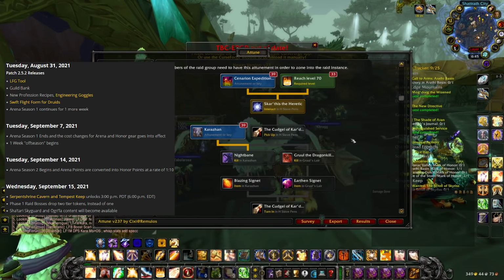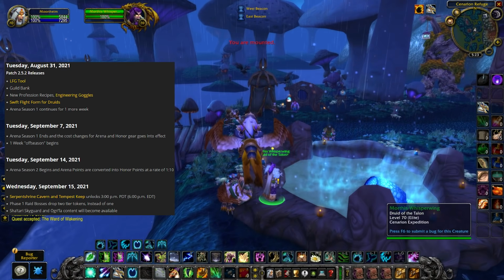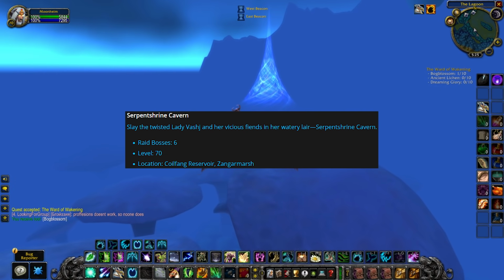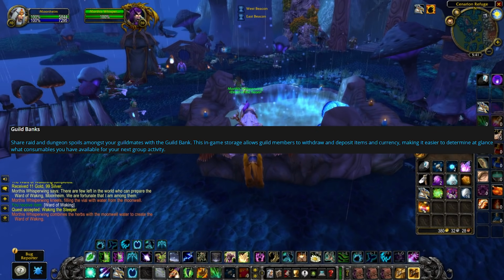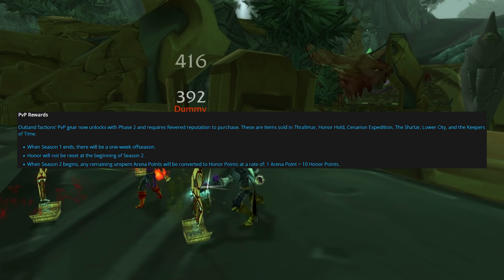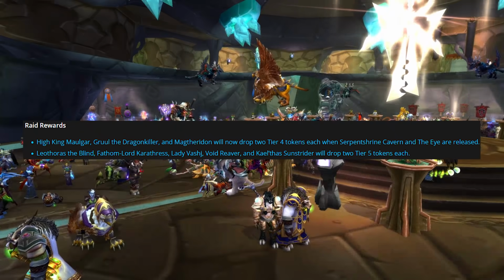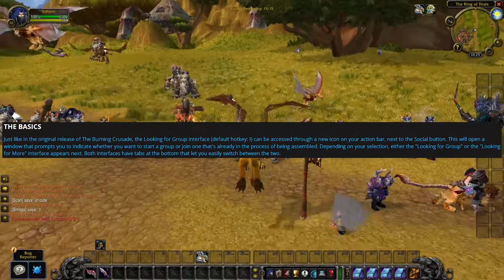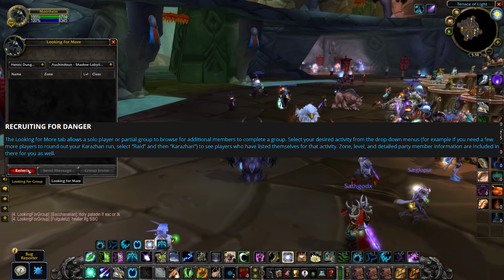This is GREAT NEWS! TBC Classic Phase 2 Update & Content Unlock Timelines!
TBC Classic's Second Phase is right around the corner and we got some GREAT NEWS! Blizzard has decided to roll out the content of Phase 2 over-time instead of dropping everything at once, meaning we pretty much have a pre-patch for TBC Classic Phase 2 as we are getting access to things like Guild Banks, LFG Tool, Swift Flight Form and Engineering Goggles early, the arena season is ending early, and the next arena season is also starting early! We actually got access to some of these things RIGHT NOW, and the other contents of Phase 2 will be rolled out over the next couple of weeks until September 15th which is the official release date for Phase 2 of TBC Classic. Phase 2 brings with it lots of new content and will hopefully re-ignite the flame of TBC Classic and spark some life into the game again for raidloggers out there and people that have quit due to lack of content!

This is a Leveling Guide Built on Quality by Speedrun World Record Holders in Classic WoW & TBC Classic and you can try the Level 1-30 Version for FREE!

Timestamps
0:00 GREAT NEWS for TBC Classic
0:40 TBC Phase 2 Patch Notes
3:22 Serpentshrine Cavern Phase 2 TBC Classic
3:37 Tempest Keep Phase 2 TBC Classic
3:57 What's Coming in Phase 2 of TBC Classic
7:04 LFG Tool Phase 2 TBC Classic
9:06 Thank You For Watching!
Social Media!